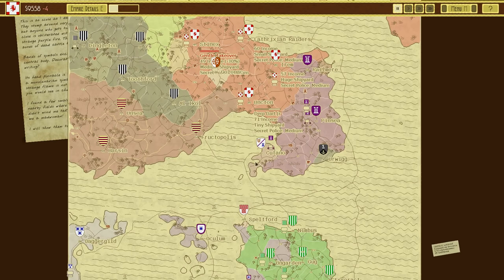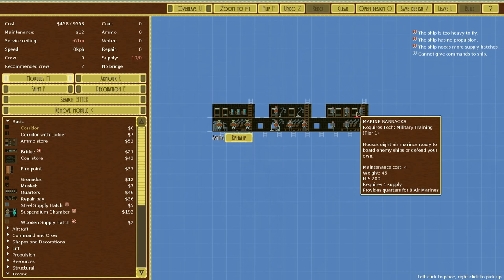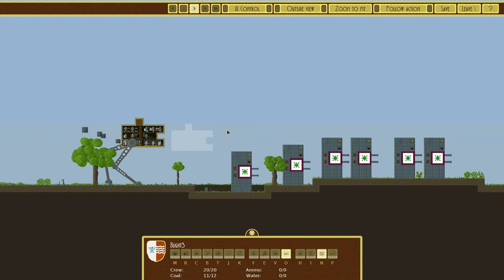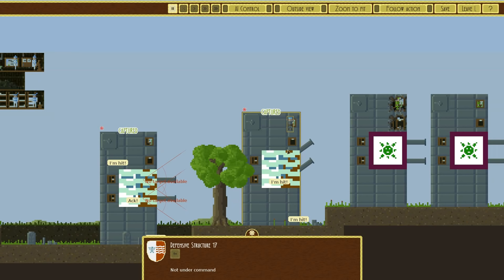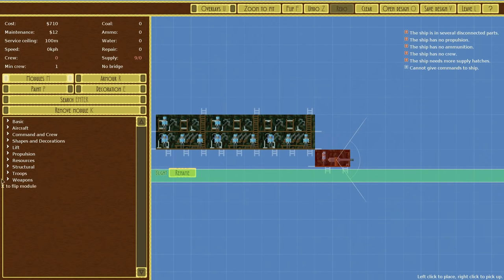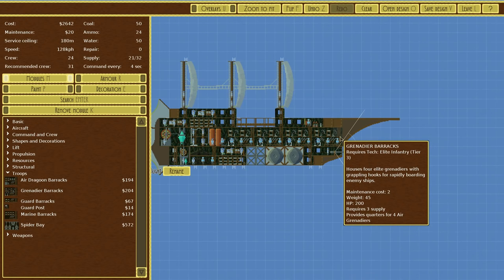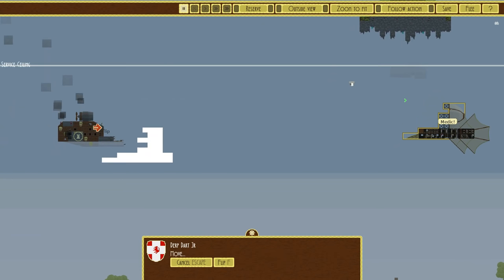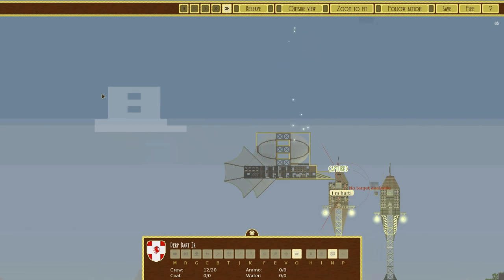Grappling Hook Boarding Ship Battles!! | S3 Ep3 | Airships: Conquer The Skies Gameplay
Today we bring a 'blight' to our enemies!